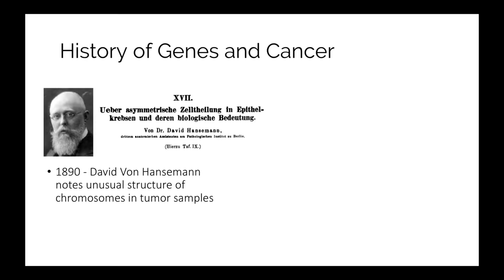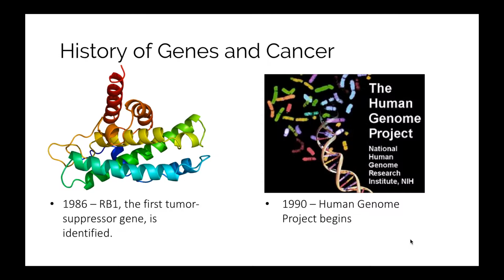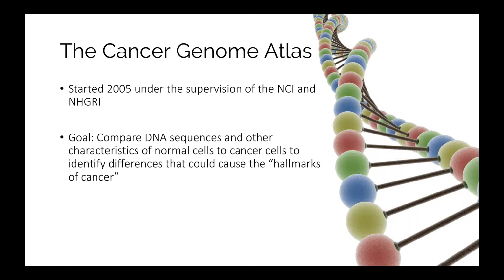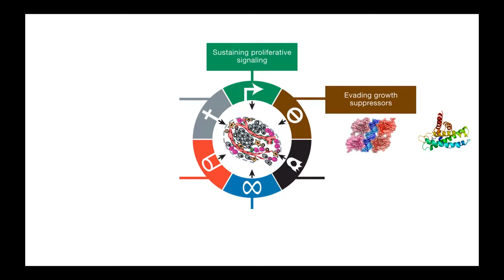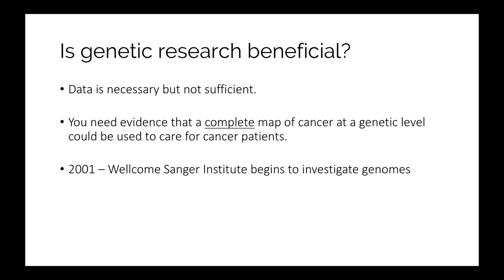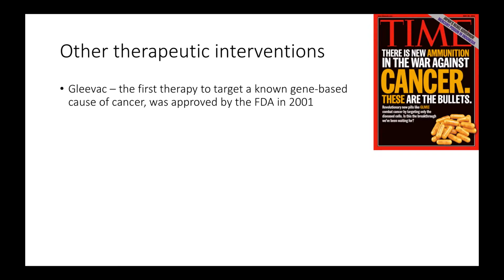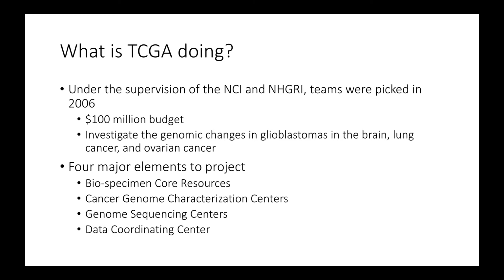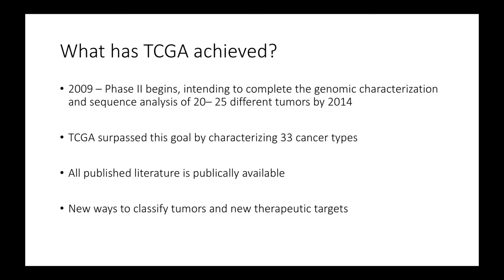Mapping the Cancer Genome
Created for AMCULT/BIO 241 Foundational Assignment